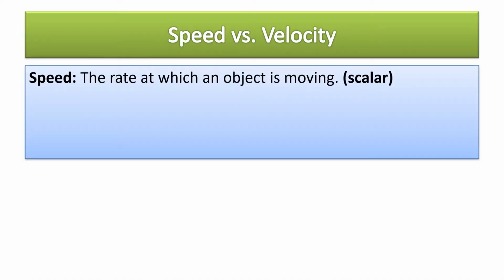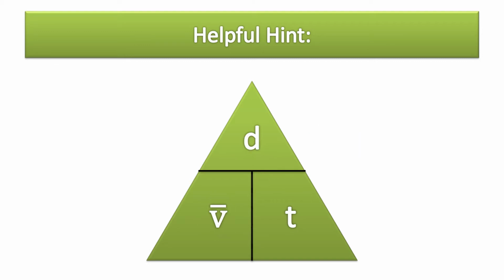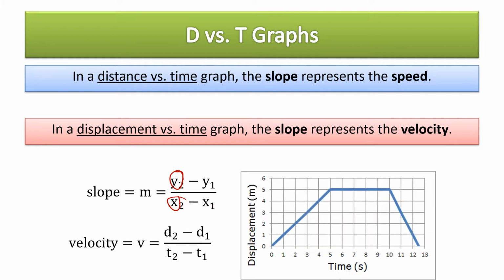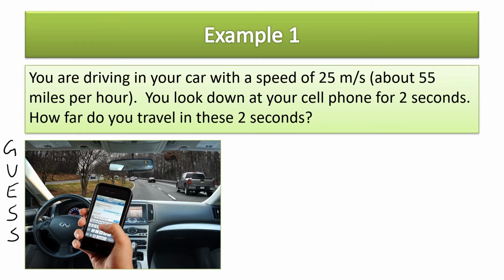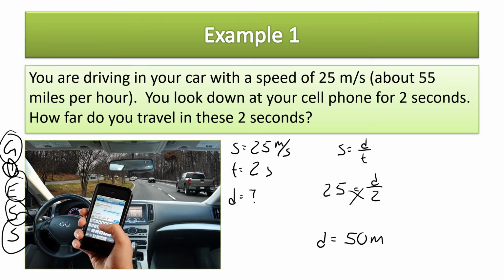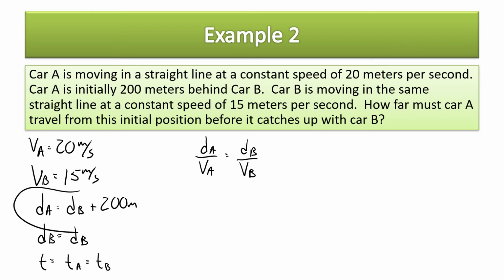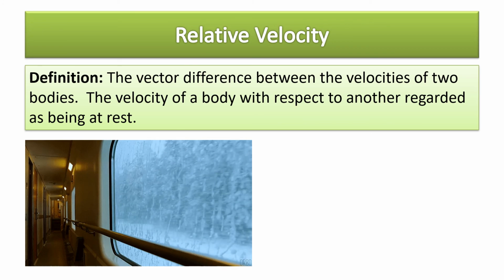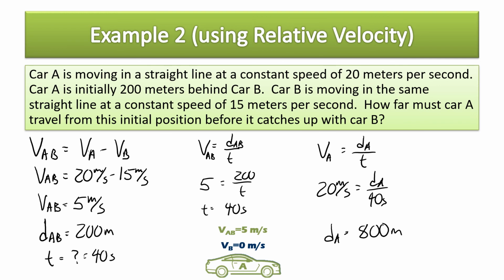2.2 Speed and Velocity Lecture